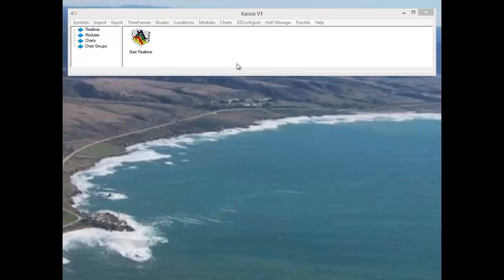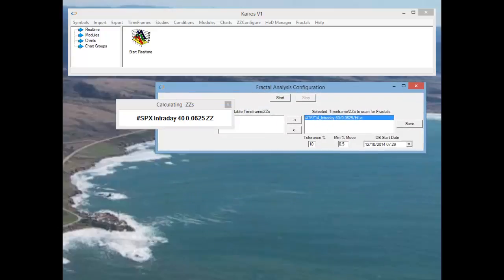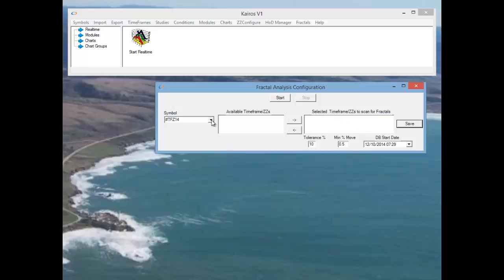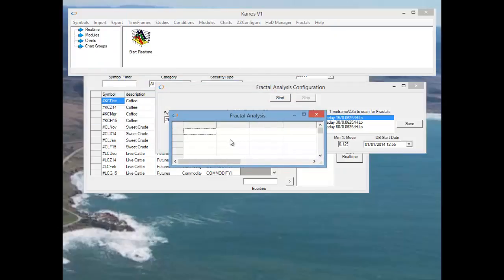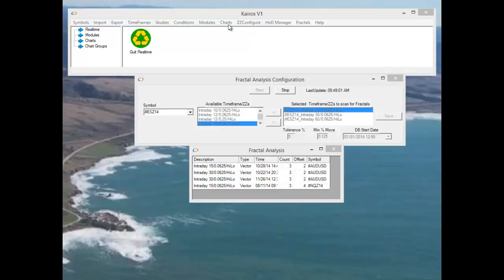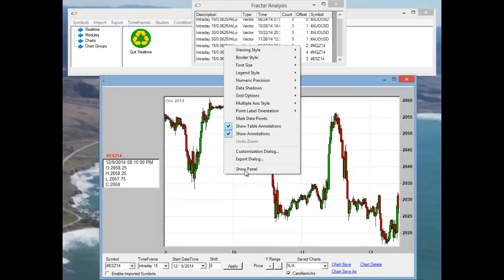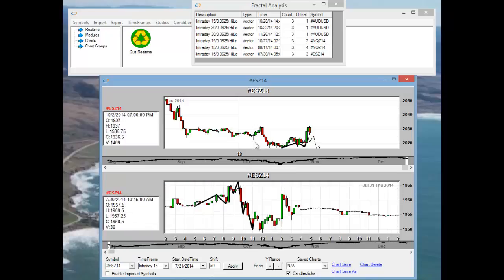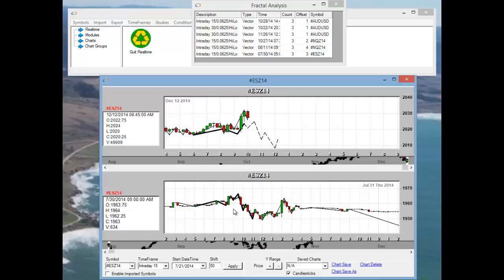Fractals Trading Module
The Fractals Module of the Kairos Trading Platform scans for intraday Price-Time patterns that repeat.  Multiple symbols can be scanned.  Search parameters can be set to find exact matches.  When the first three legs of the fractal are found to match a historic price-time fractal, the fractal is overlaid on the chart to view the expected direction of price